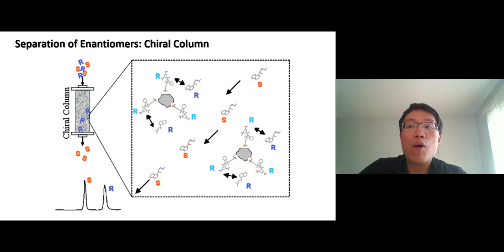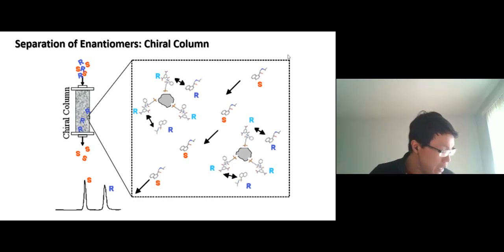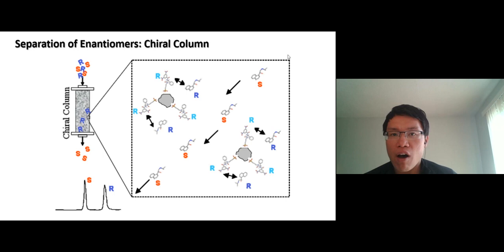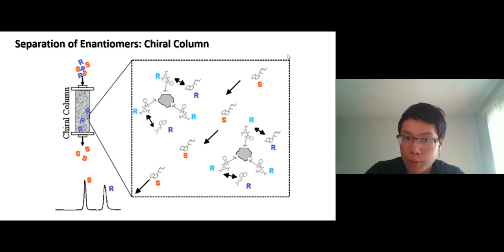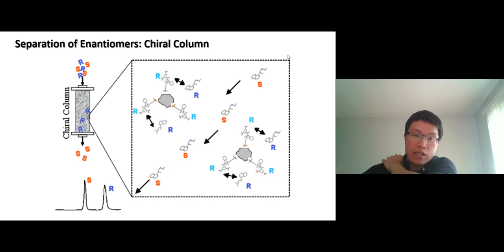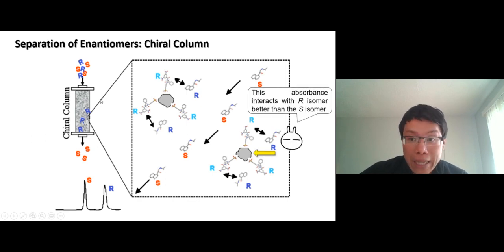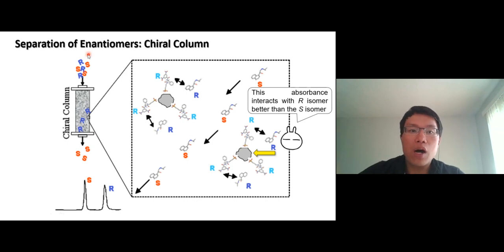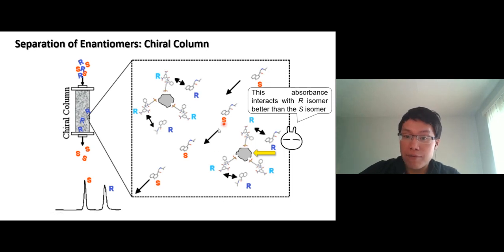Lecture Video Ch5 21 Separation of Enantiomers